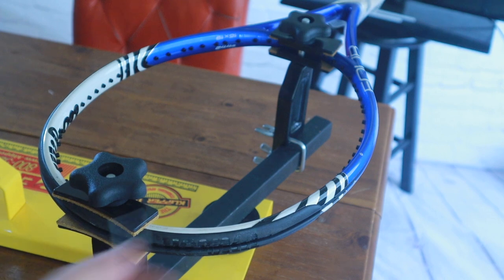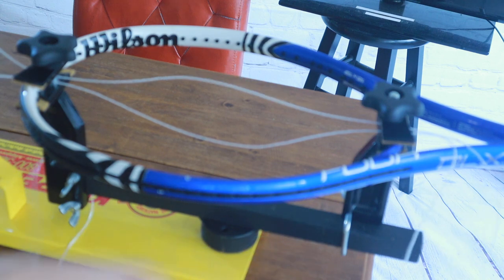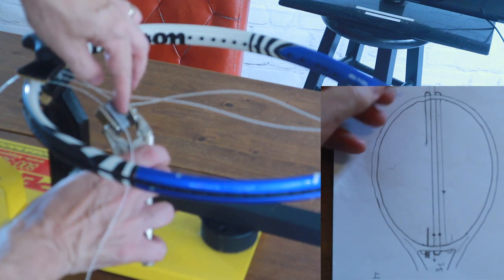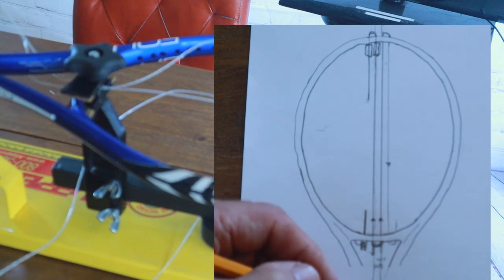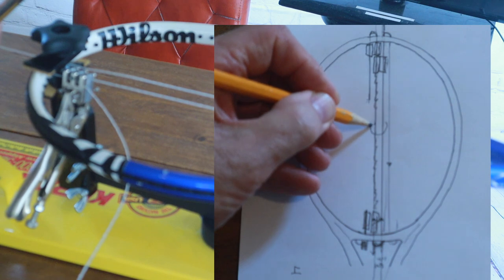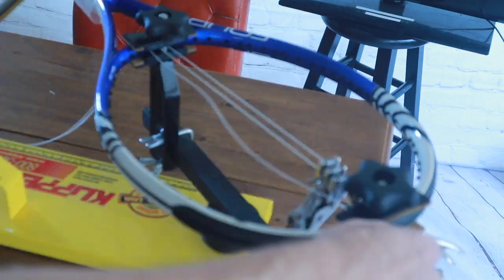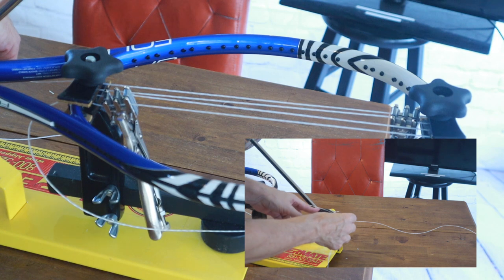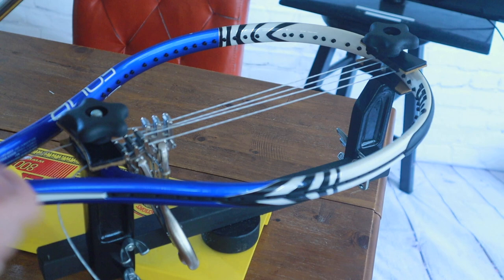Racket Stringing 101 Course - Securing the main strings part 1 (FOR BEGINNERS)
Pulling and securing the first 4 strings in a drop-weight machine with floating clamps.  Securing the first few strings correctly is critical for a consistent and reliable stringing.  Watch and learn how to secure the first four strings in a 16 by 19 string pattern using a two piece pattern.  This is a beginners guide to drop weight stringing methods. IF YOU GET VALUE OUT OF THIS CHANNEL YOU CAN BUY  ME A CUP OF COFFEE. ☕️
- Thanks!